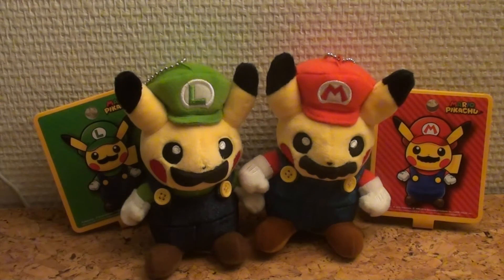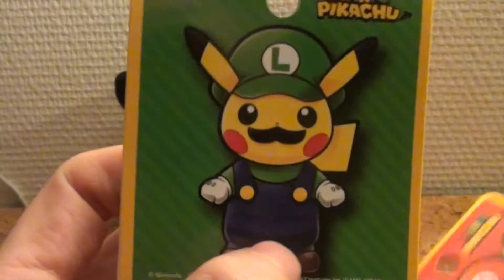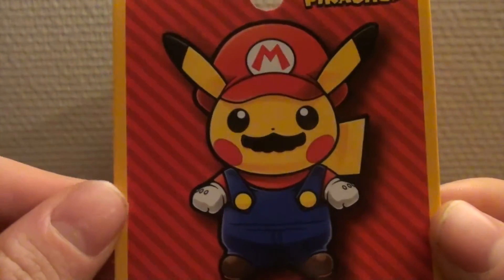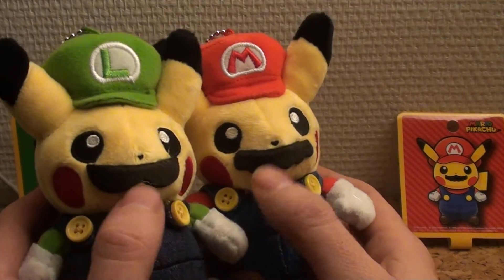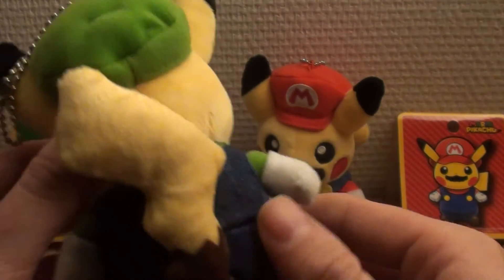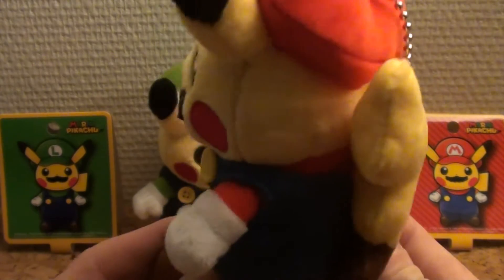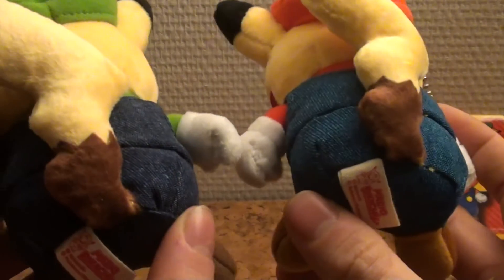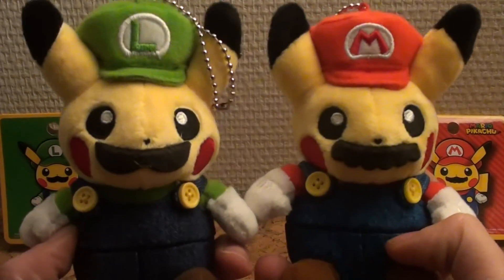[Mario Pikachu] Close look at Mario & Luigi keychains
We got our hands on the two adorable Mario Pikachu keychains that released in the Pokemon Center of Japan.

In this video we show you the two cute keychains of both Mario Pikachu and Luigi Pikachu.